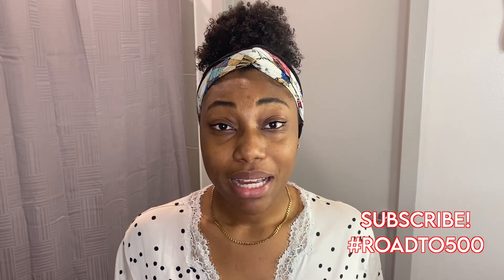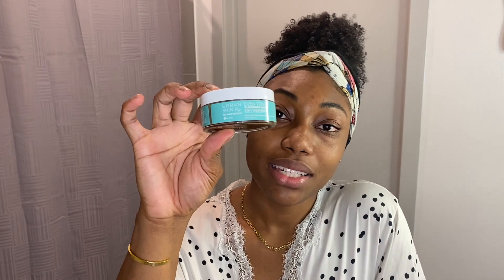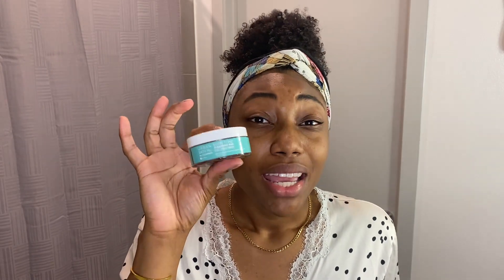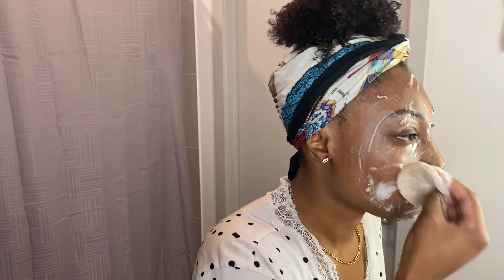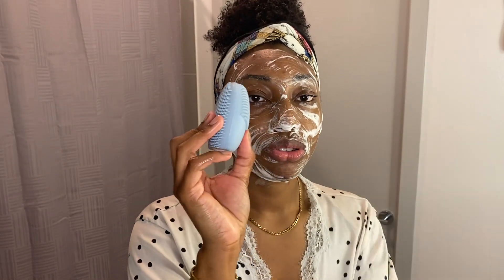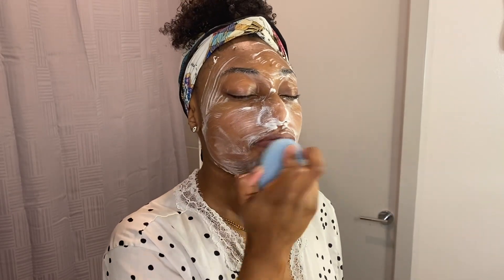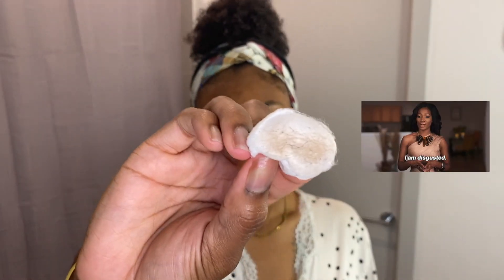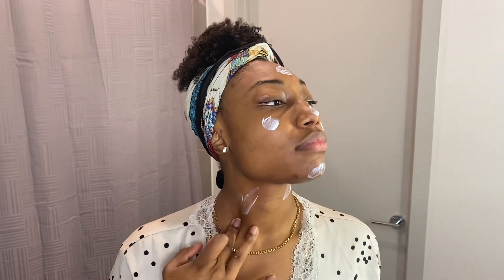MY SKINCARE ROUTINE FOR DARK SPOTS | Easy & Affordable | Oily Skin Friendly | Necey Dixon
Today we get into my skincareroutine. This is what has been working for me and getting rid of my darkspots Consult your dermatologist before trying any of these. I hope this was helpful!.

As always, share videos like this one. Let's make it official, official.

Dudu Osun Black Soap, 6-Count

Vitamin C Serum (I love, not in this video)

Aloe Vera:

Ponds (I used my travel size, link is for full size):